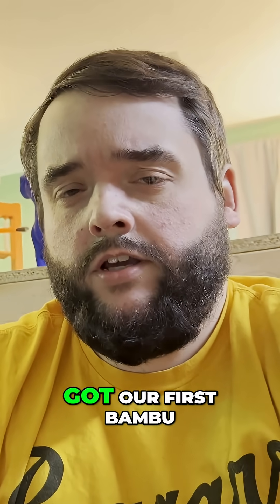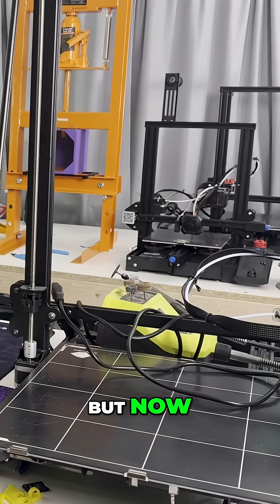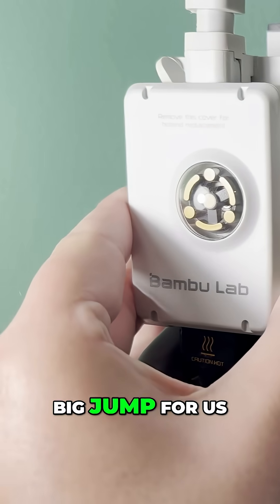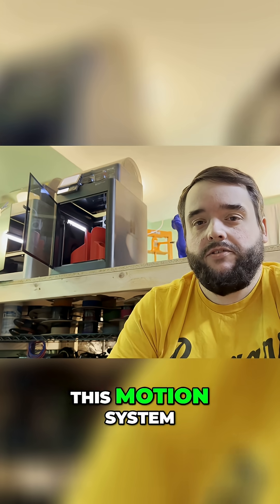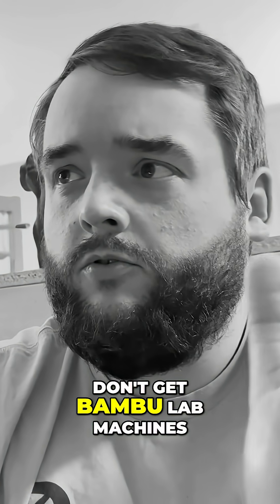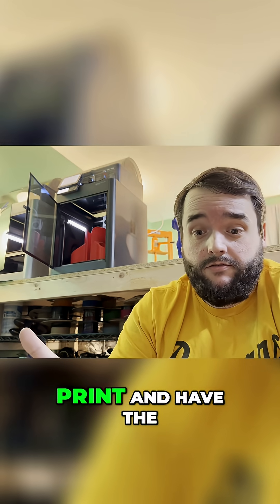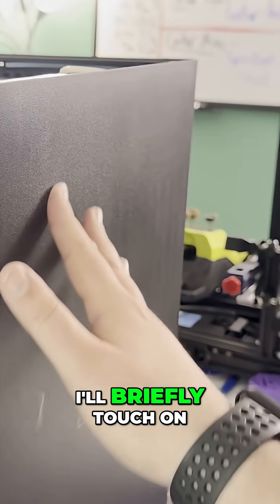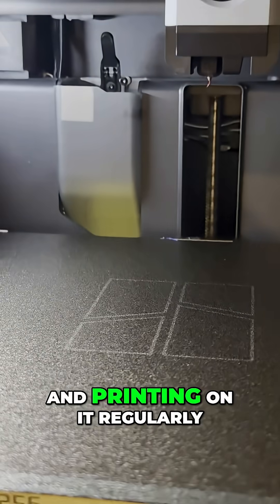Bambu Lab 3D Printer: Is It WORTH IT?! (Honest Review)